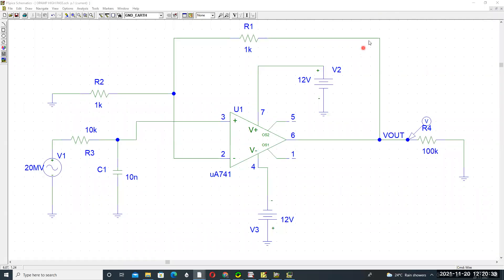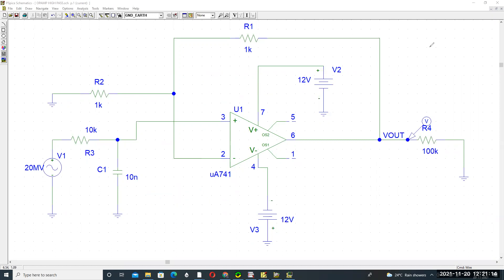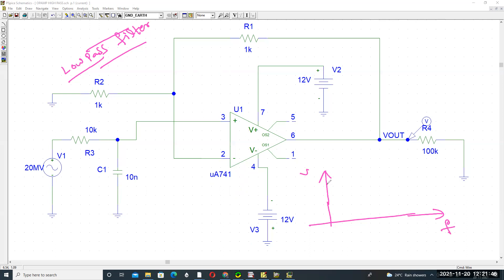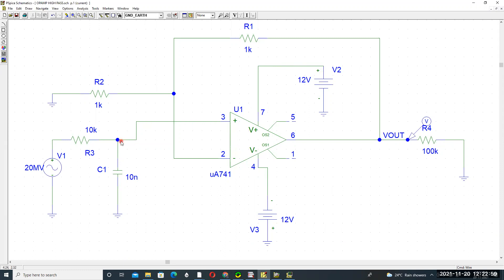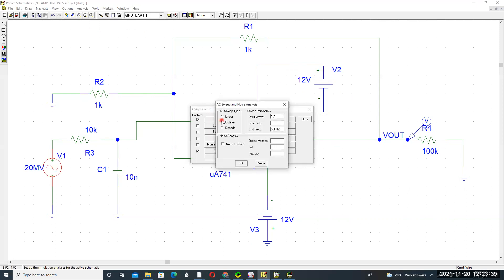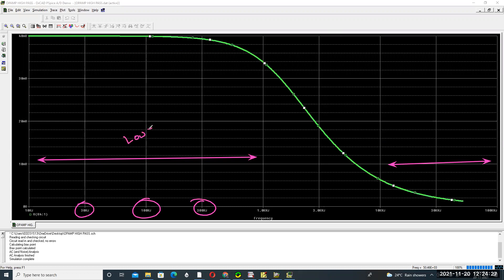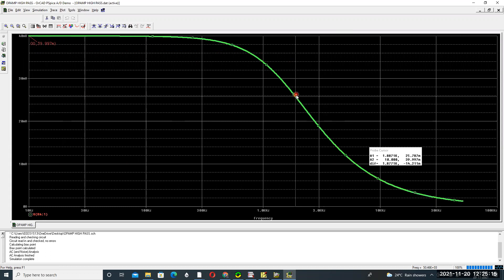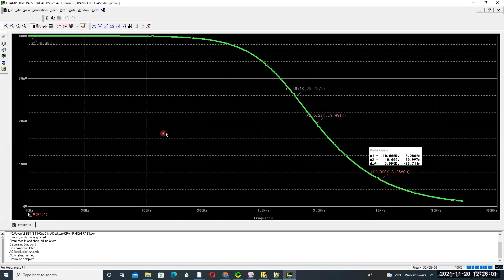DESIGN LOW PASS FILTER BY OPAMP(PSPICE)